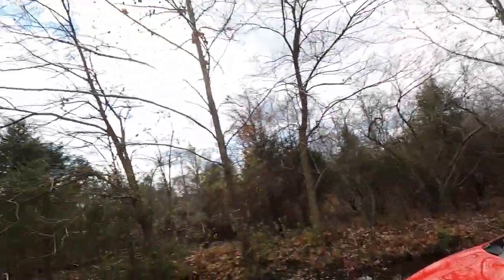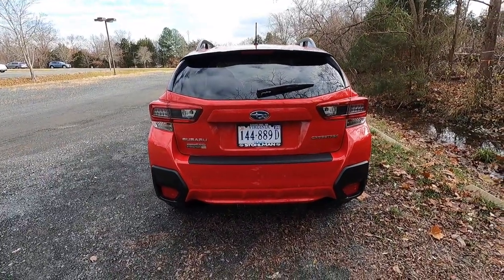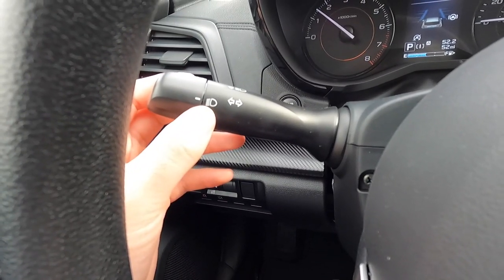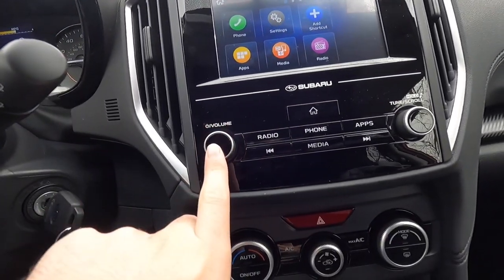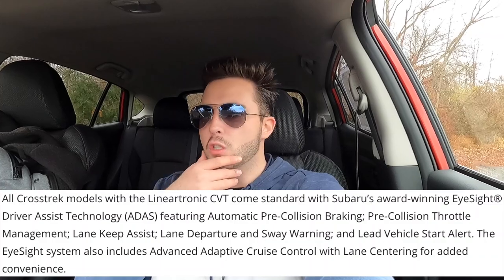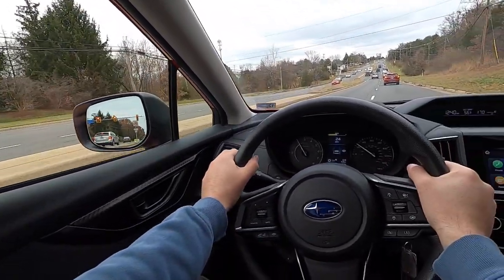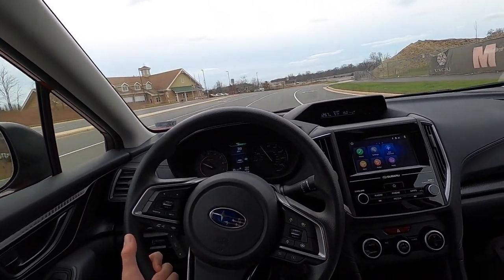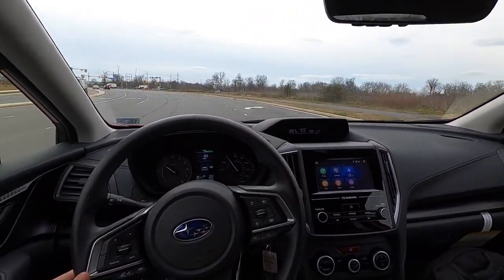2023 Subaru Crosstrek Base - REVIEW and POV DRIVE - BEST NEW Vehicle Under $30k?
In todays day and age, it's hard to find a new vehicle that is actually nice for under $30,000.. A lot of what you find under $30k is really bare bones, and just not that nice.. That's where the 2023 Subaru Crosstrek comes in.. It is actually a nicely equipped subcompact SUV that comes in just a touch over $27,000. Its comfortable, has Apple CarPlay and Android Auto connectivity, has the option of a manual transmission, and is just a cool looking vehicle overall... Is it the right vehicle for you and your budget? Watch and decide that for yourself..

Stohlman Sterling Subaru
Tyler Wright
21736 Auto World Circle
Sterling, Virginia 20166